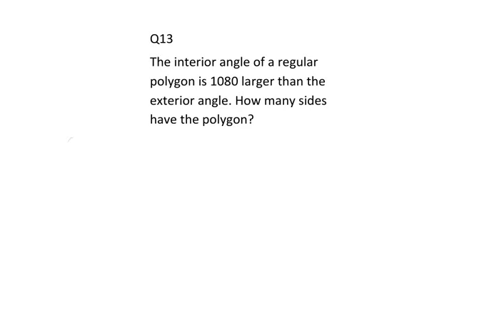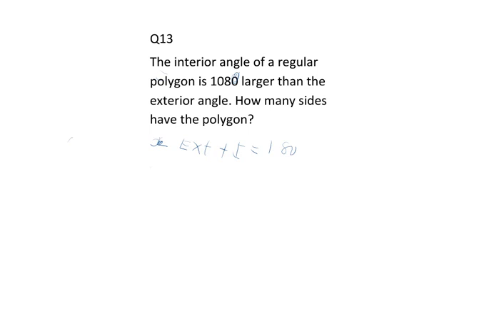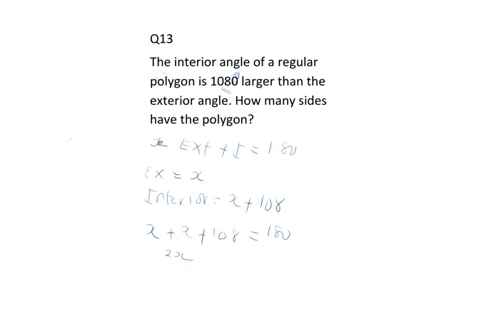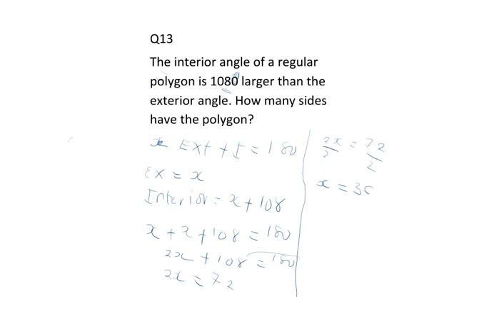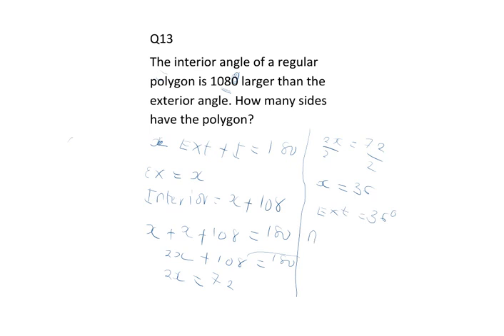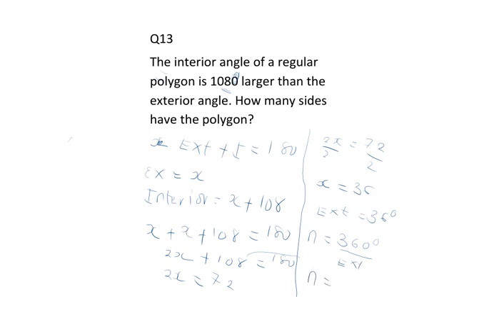The interior angle of a regular polygon is 108 degrees larger than the exterior angle.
The interior angle of a regular polygon is 108 degrees larger than the exterior angle. How many sides have the polygon?